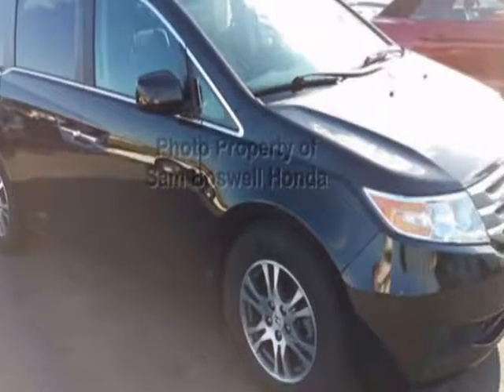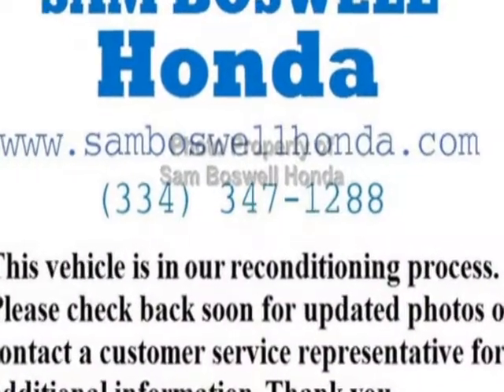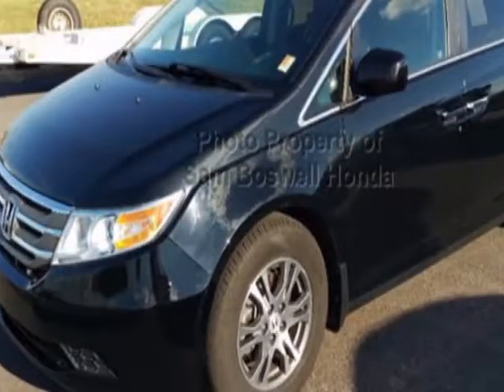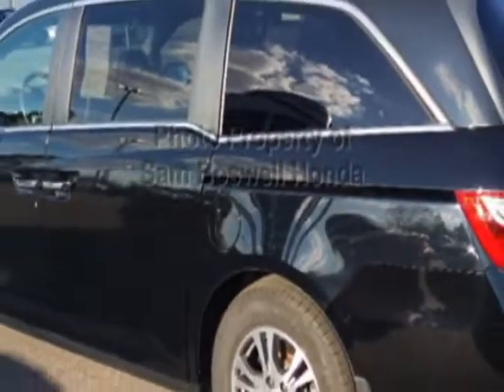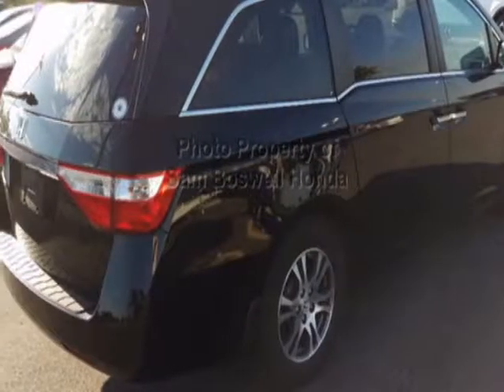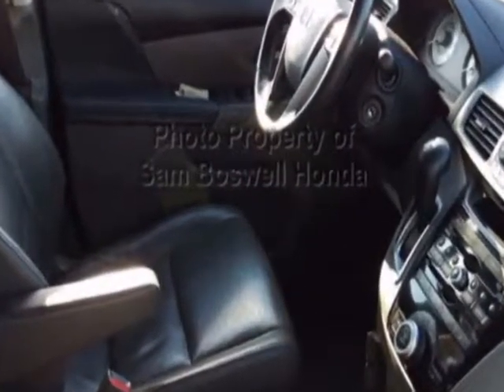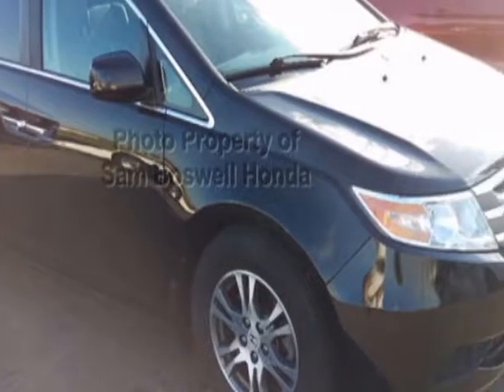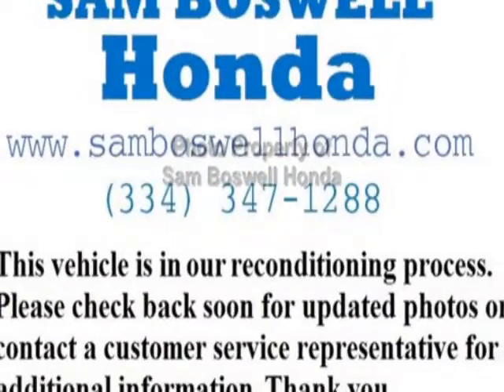2011 Honda Odyssey 5dr EX-L Van - Enterprise, AL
Sam Boswell Honda, Enterprise, AL - MP3 BLUETOOTH HEATED SEATS 3RD ROW SUNROOF